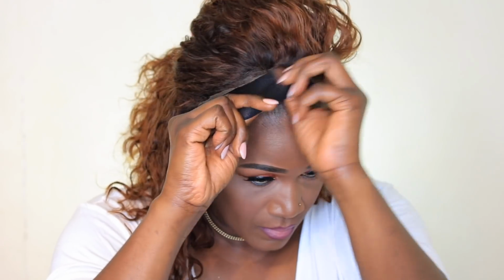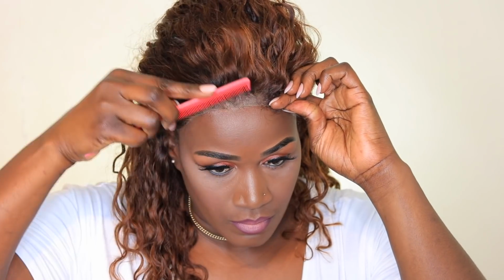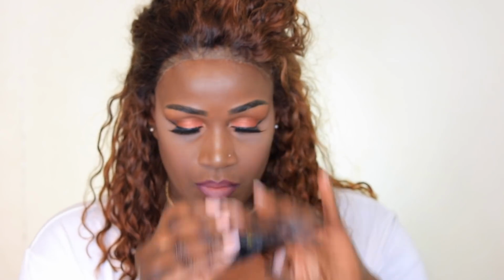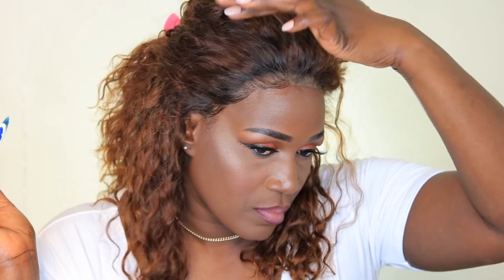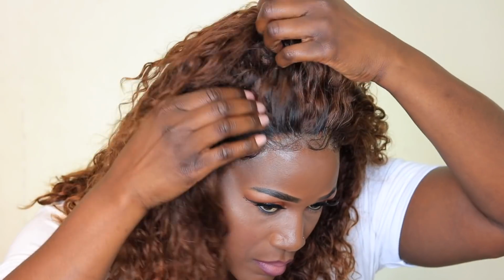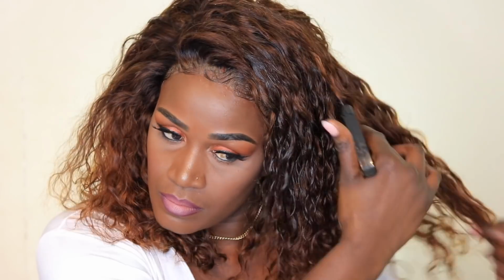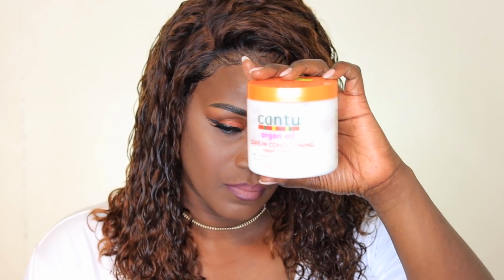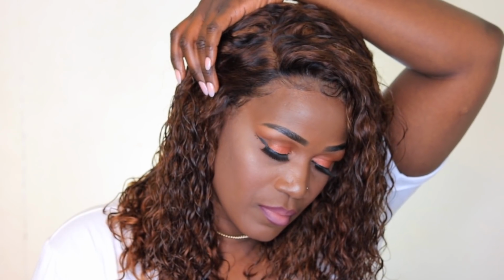HOW TO BLEND A FRONTAL WITH YOUR SKIN |VIP BEAUTY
hi guys here is how to natural looking frontal. Hope you love this video

★10th-- 12th Nov. (EST Time) Global Shopping Crazy Sale!!

“Nov10” --10$ Off on 99$

“Nov30” --30$ Off on 150$

“Nov50”--50$ Off on 300$